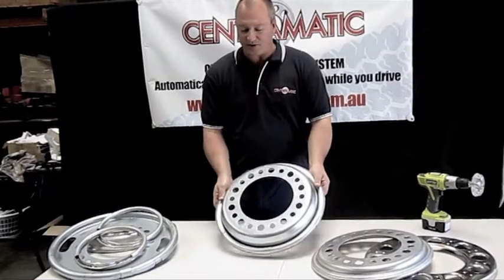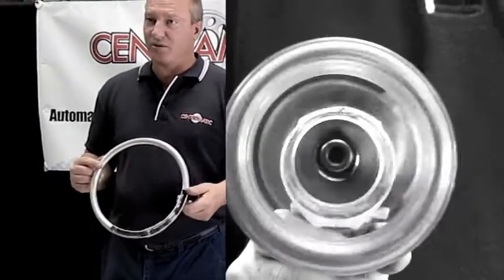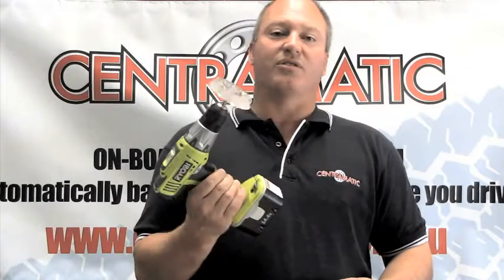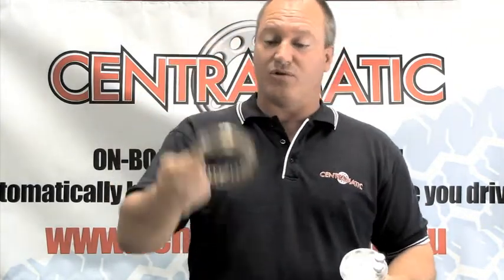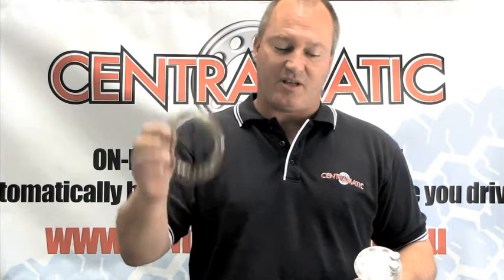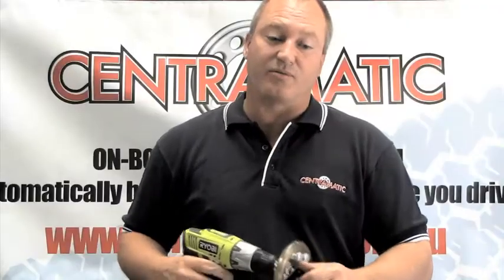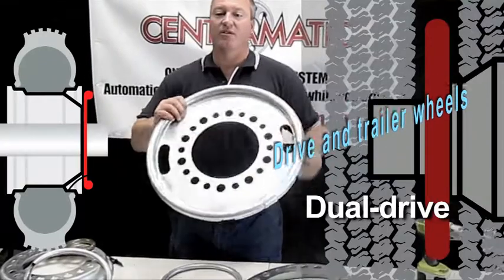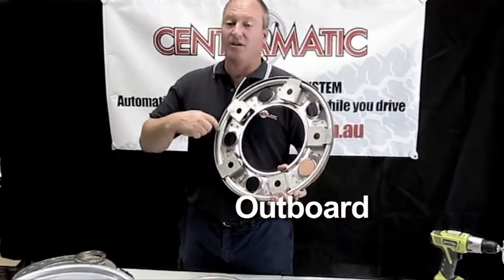Centramatic On-board Balancing System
Centramatic On-board Balancing System demonstration